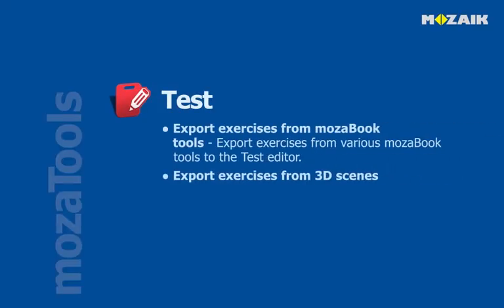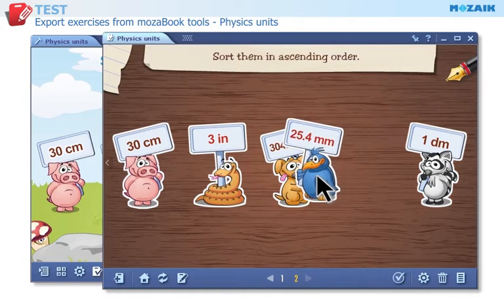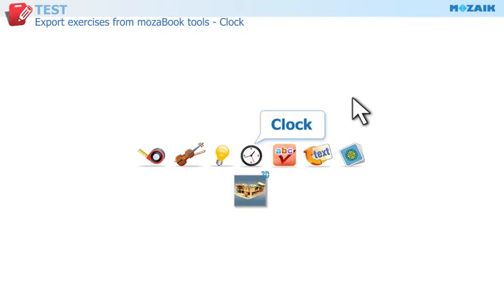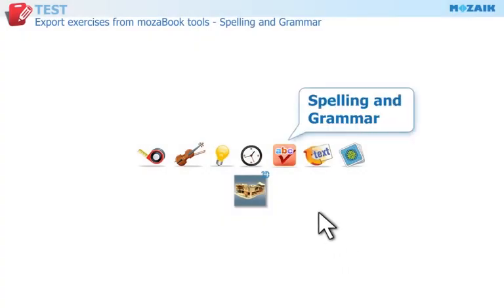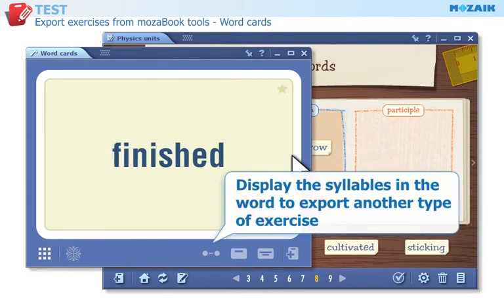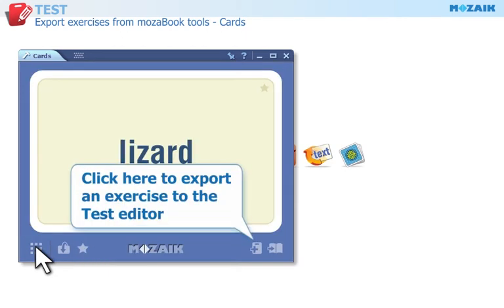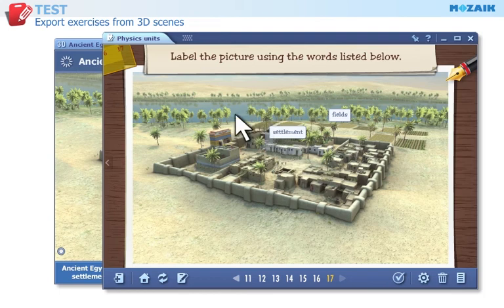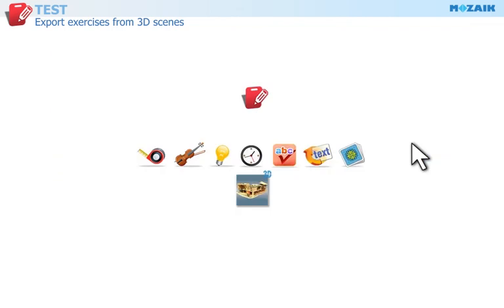mozaBook interaktív tanári szoftver- Feladatszerkesztő 7. Feladatátadás eszközökből, 3D jelenetekből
MAGYAR FELIRATOT A JOBB ALSÓ SAROKBAN LEHET BEKAPCSOLNI.
Ebben a videóban megmutatjuk, hogy miként lehet pár kattintással, egyszerűen feladatot készíteni a mozaBook interaktív tanári szoftverben.

További információért illetve segítségért keressen minket bizalommal a weboldalon, vagy Facebookon!